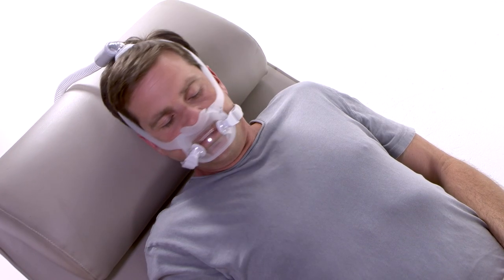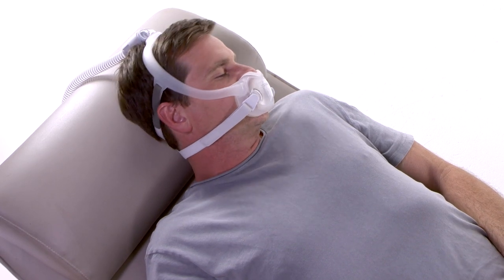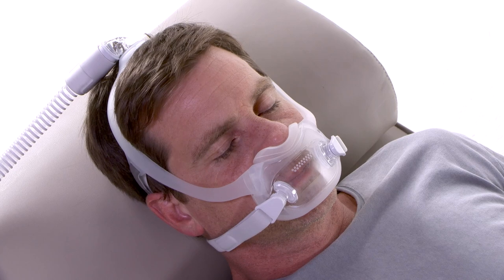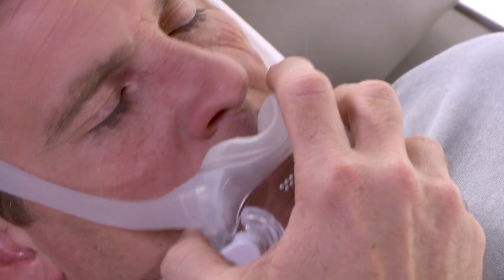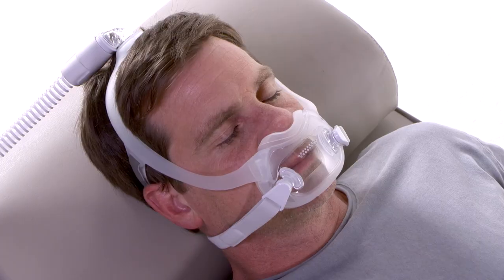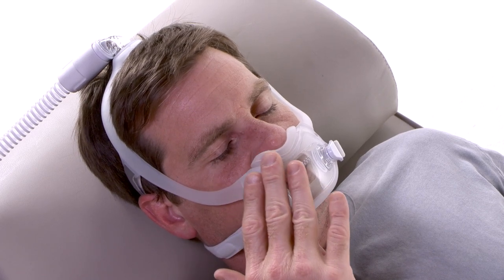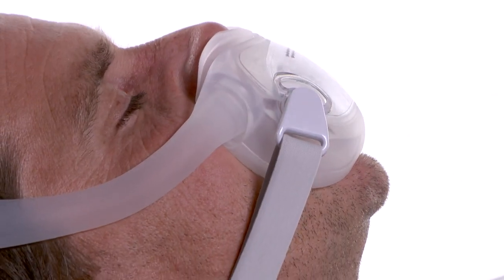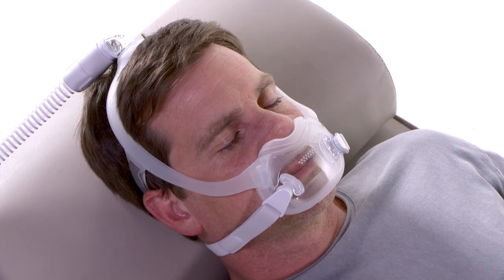DreamWear Full Face | Adjusting for Leaks | Philips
Discover the Philips DreamWear Full Face mask and discover freedom.  Designed for simple and intuitive adjustments, the Philips DreamWear Full Face mask offers you the freedom to move without having to worry about leaks.  Sleep in any position again!

See our stories of how Philips innovations are making lives better around the world